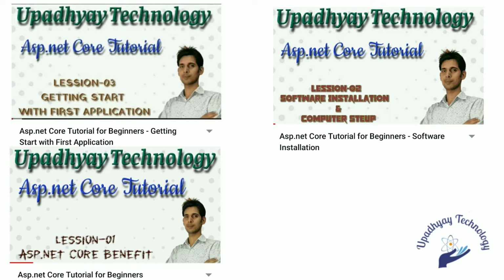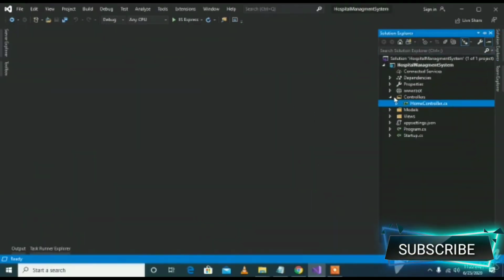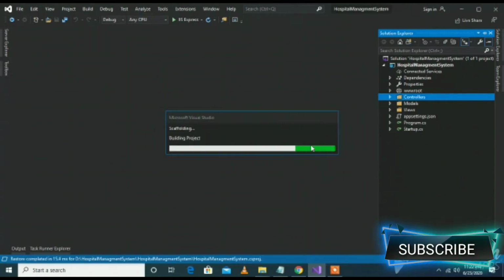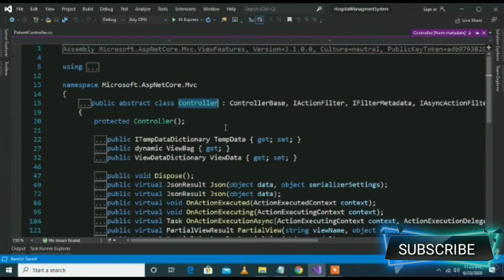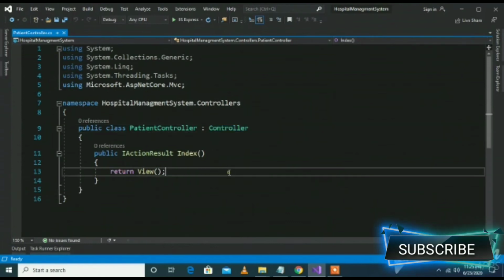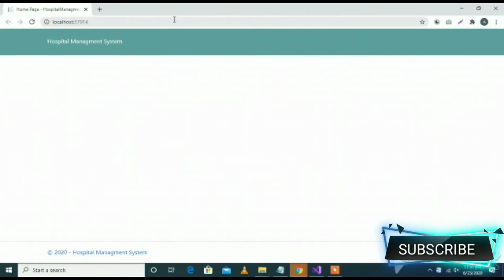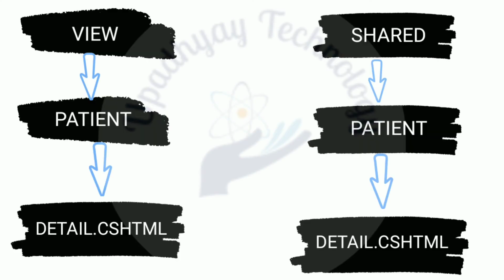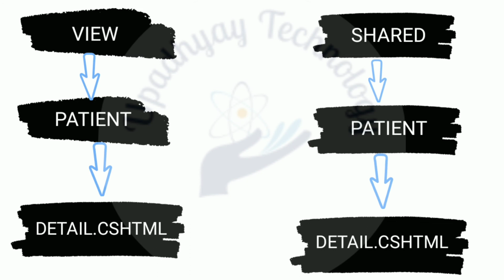Asp.net Core Tutorial for Beginners - Controller